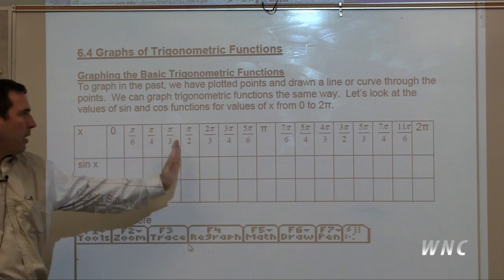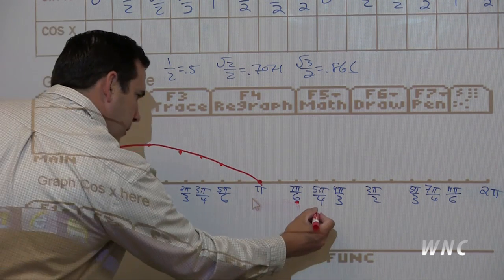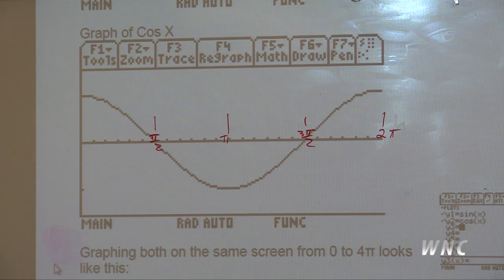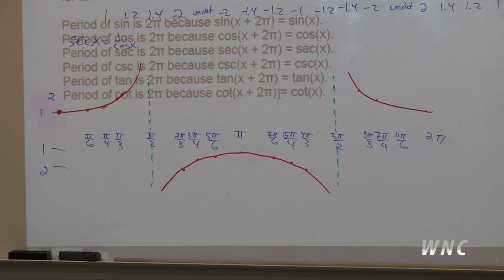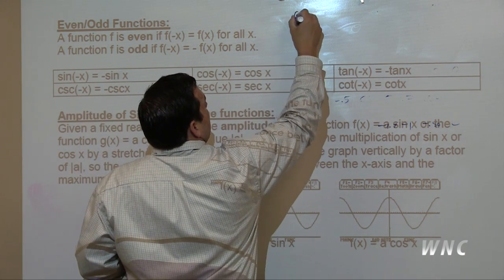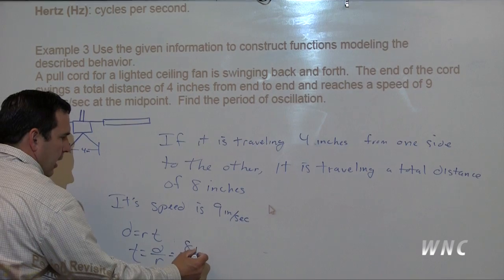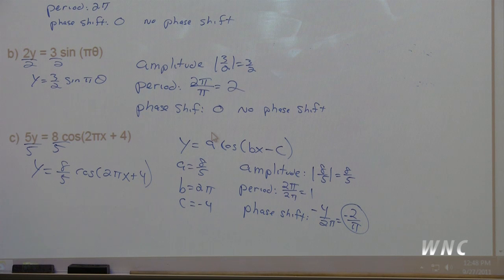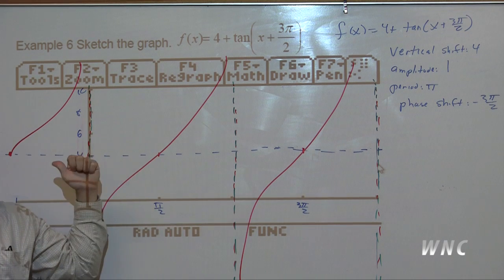Math 127 6 4